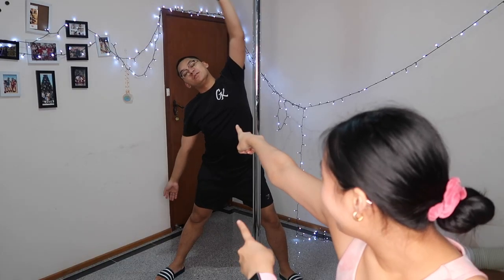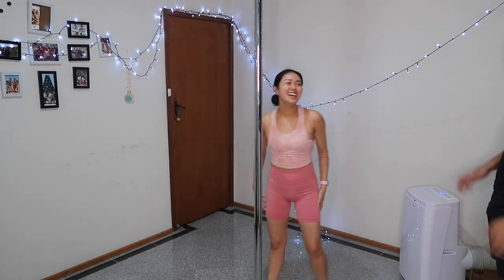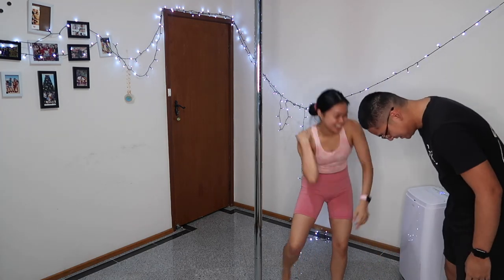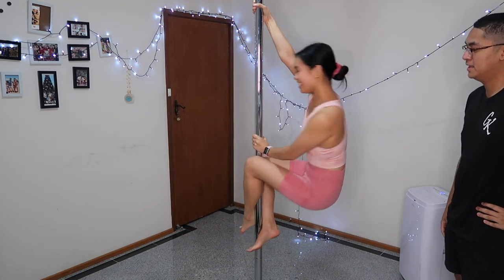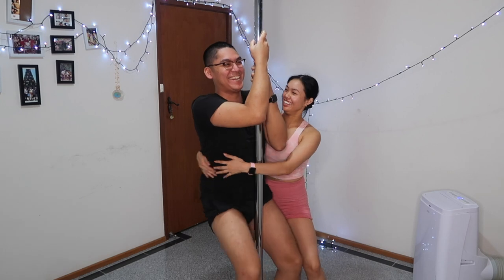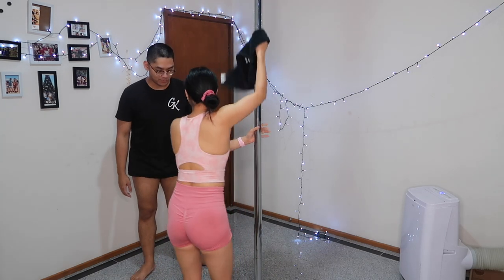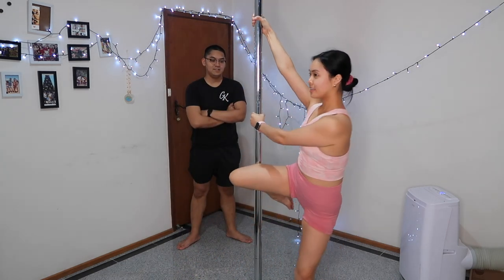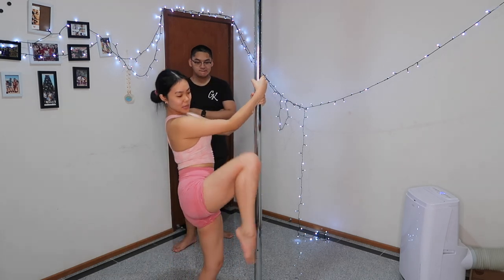bf tries pole dancing for the first time